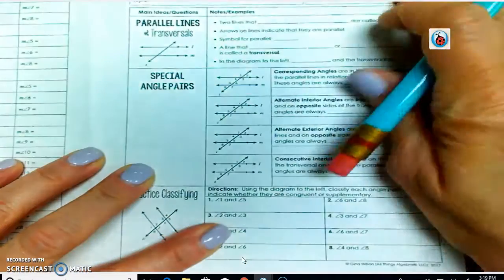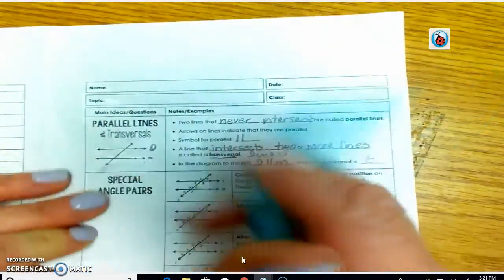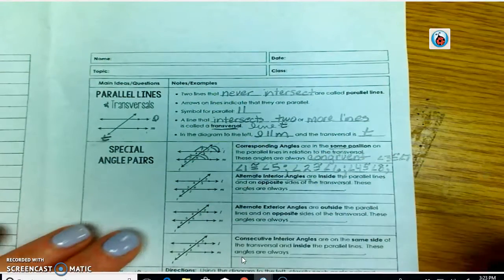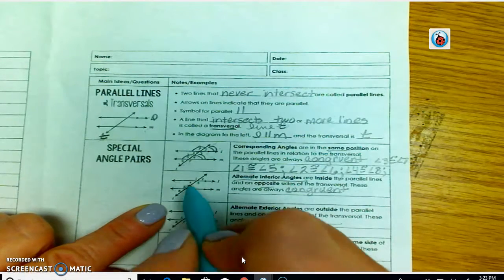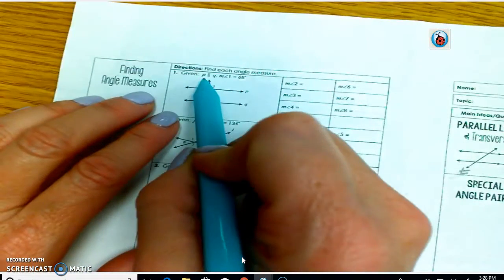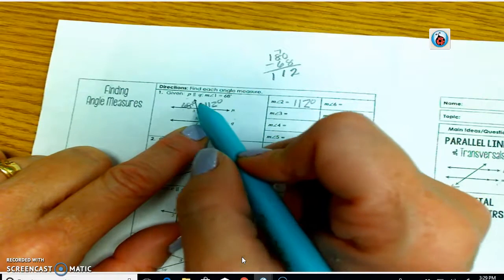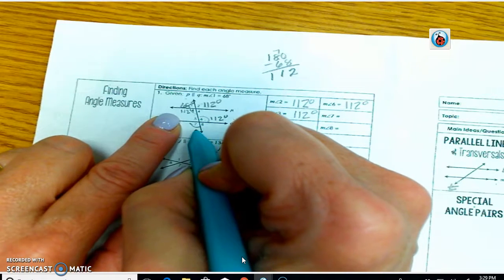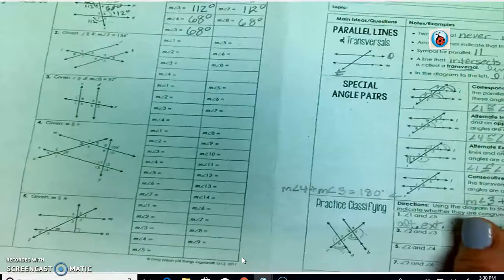Parallel Lines & Transversals